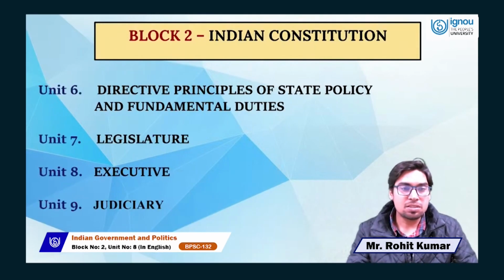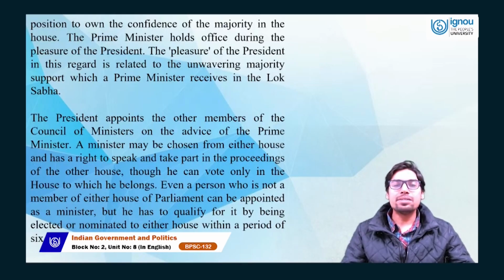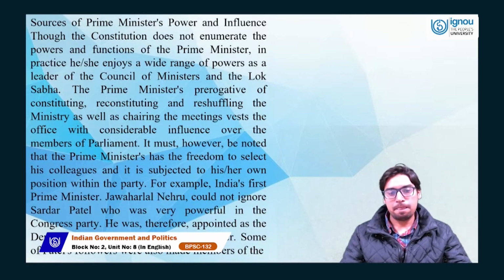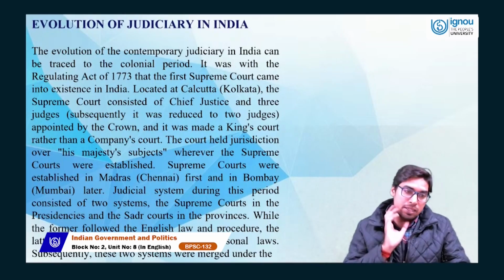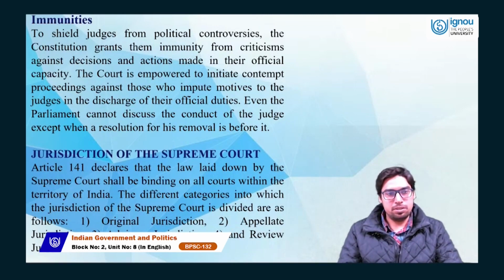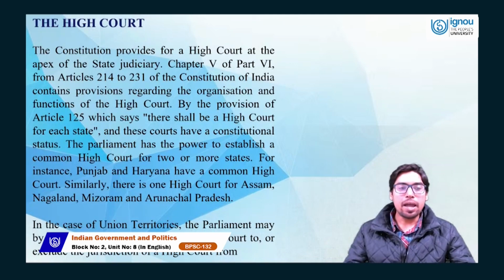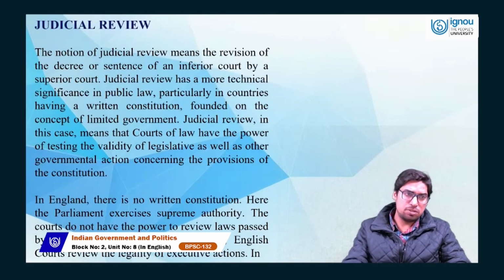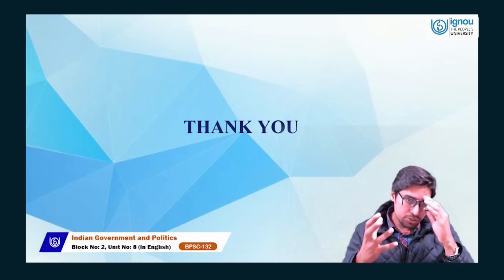Executive and Judiciary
BPSC-132(English)
Dr. Rohit Kumar
Date : 07032025